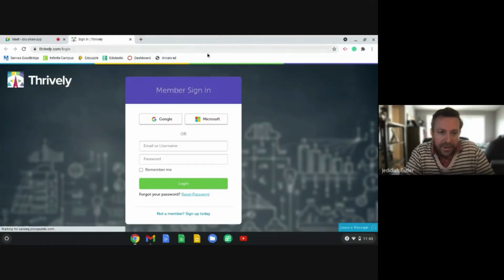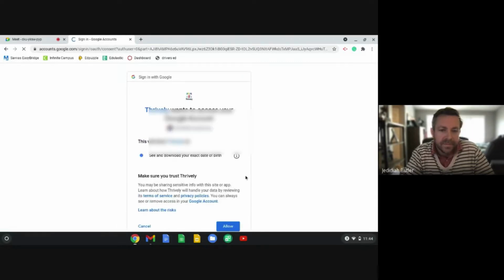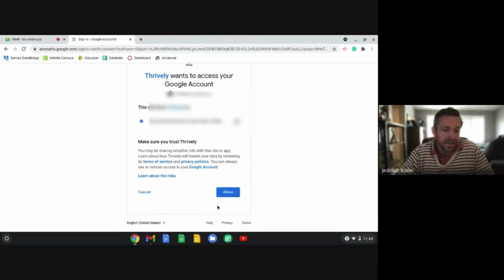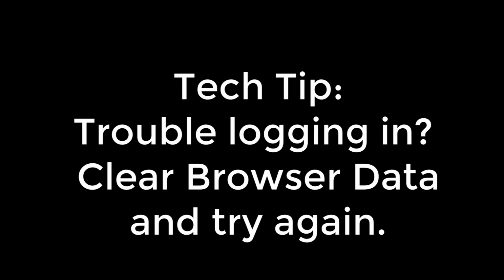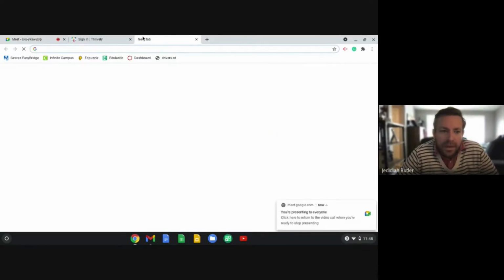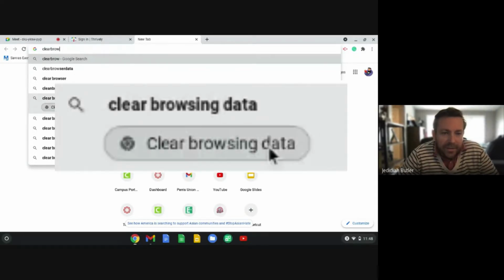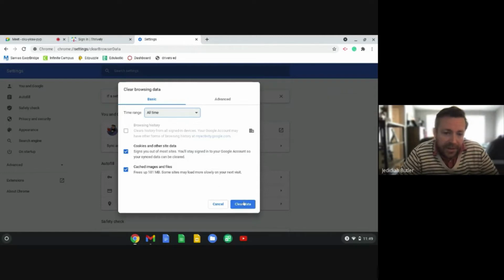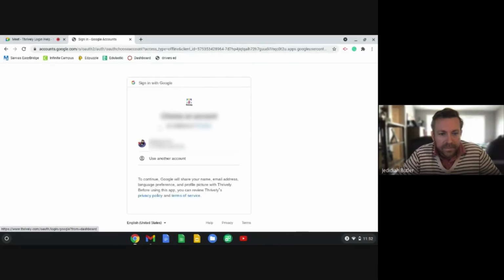Thrively Login 1st Time - PUHSD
0:00 First Attempt (fail)
2:10 Clear Browser Data
3:20 Second Attempt (success)
5:20 Complete your profile